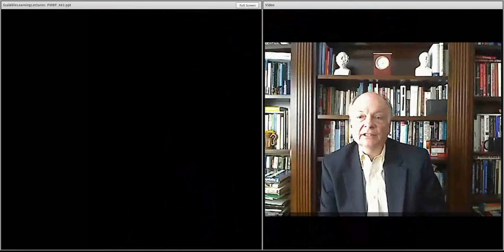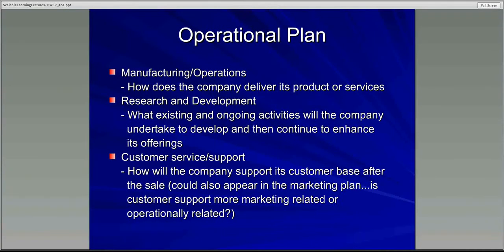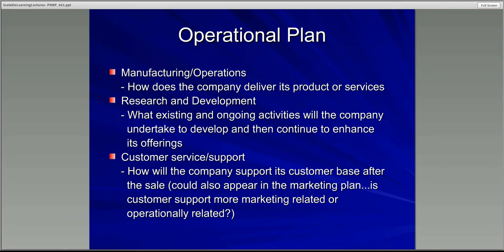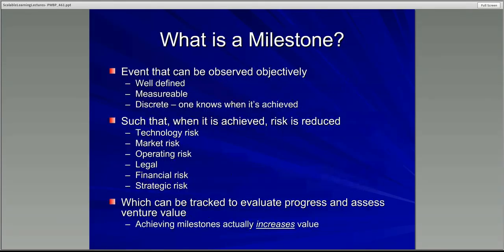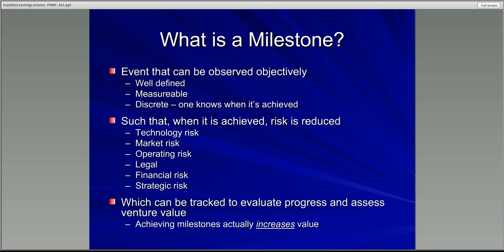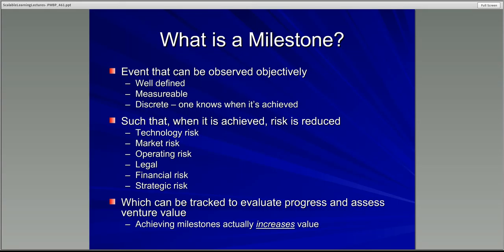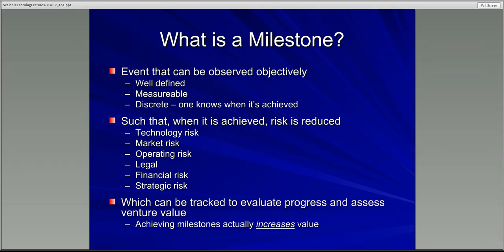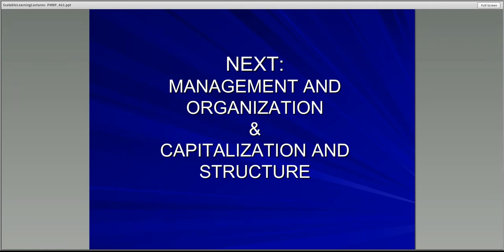461 M4 #10 Scalable Learning Studio WinningBusinessPlans Part10Take1 0